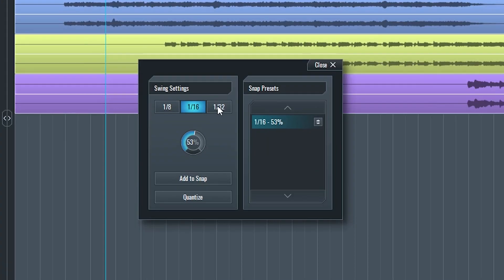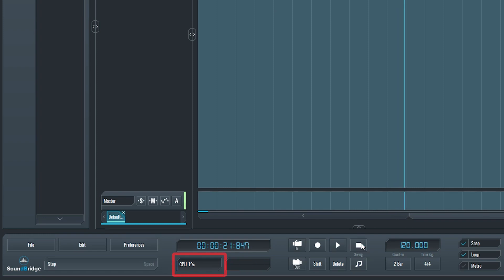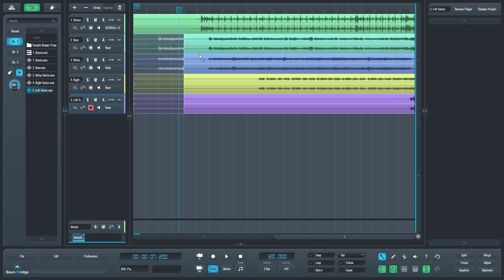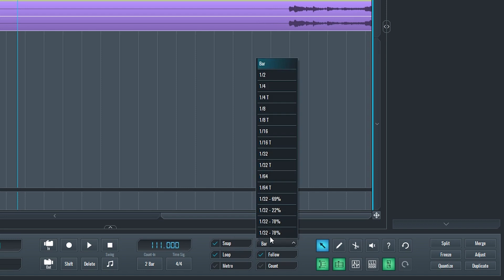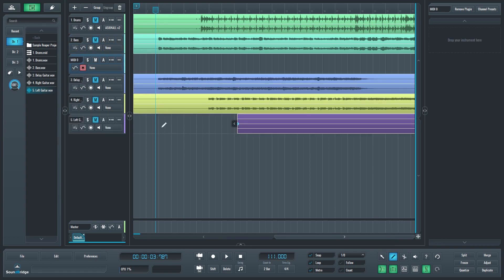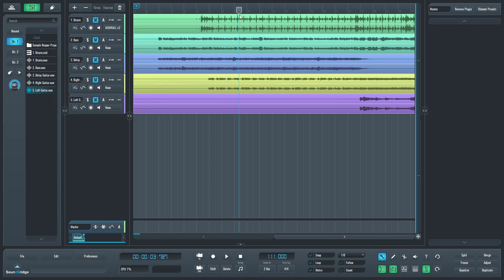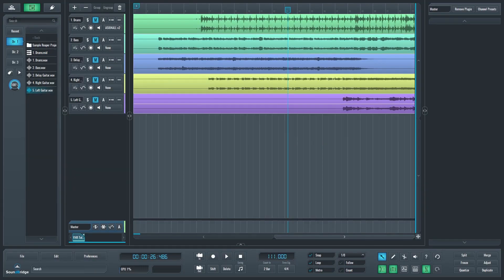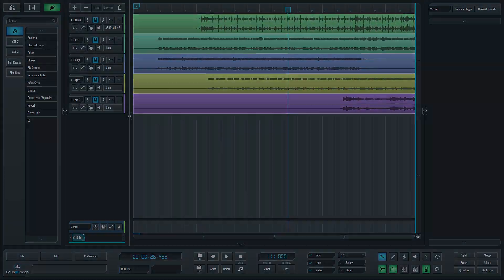SoundBridge Tutorial (Part 2) – DAW Layout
SoundBridge is a simple free digital audio workstation that’s great for recording audio and editing MIDI with virtual instruments. In this video, we cover the layout of SoundBridge and where all the important tools we need are located.

"Electronic Vibes" by Hook Sounds